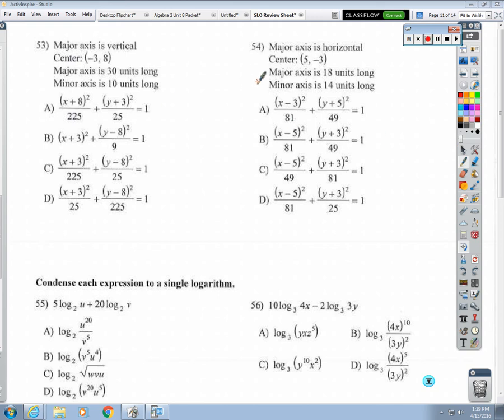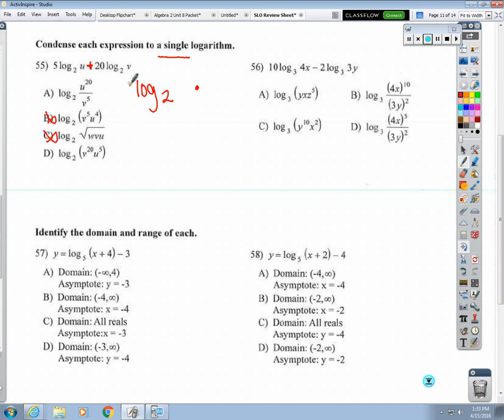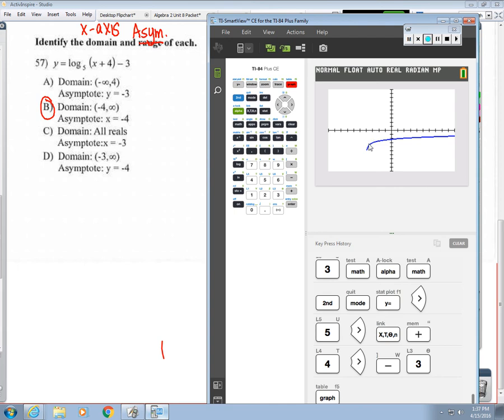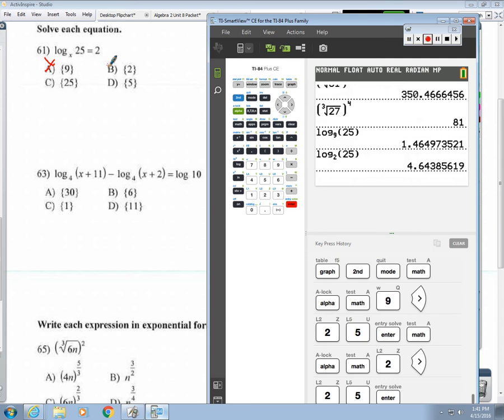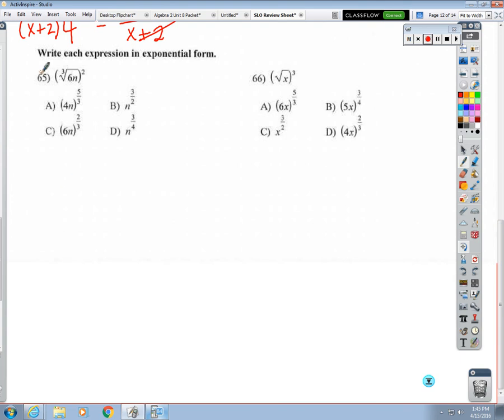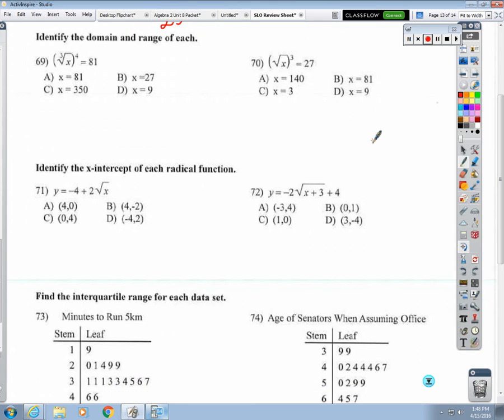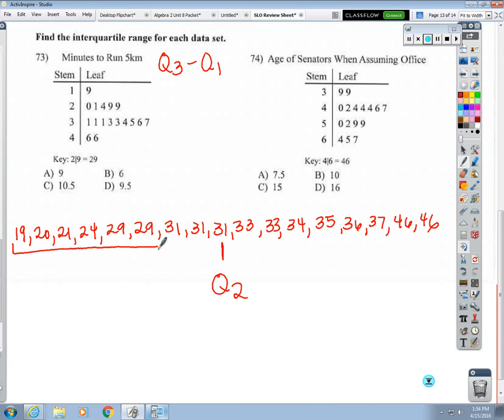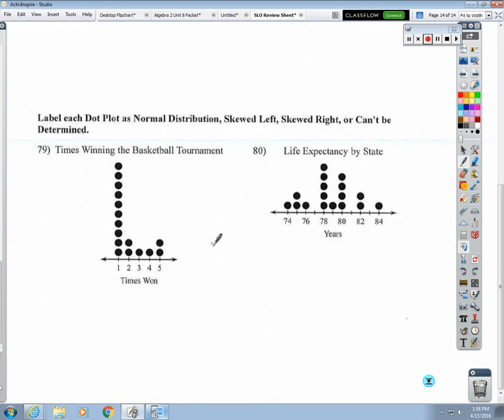Algebra 2 Final Exam Review 4 15 16